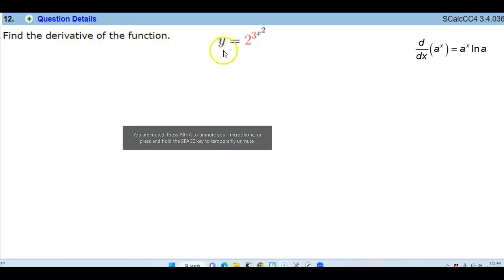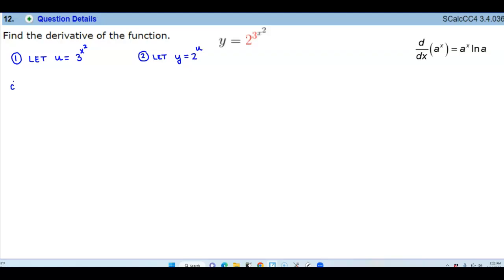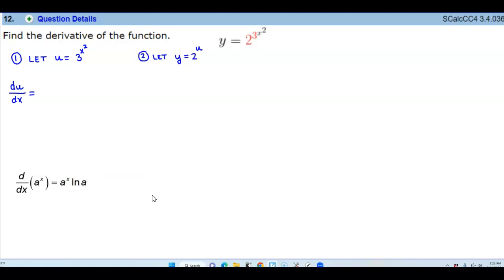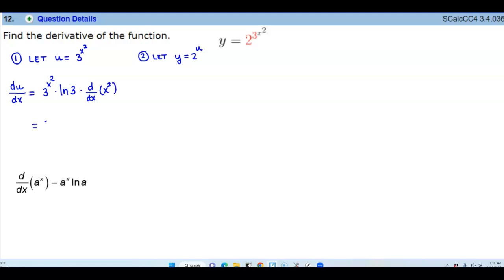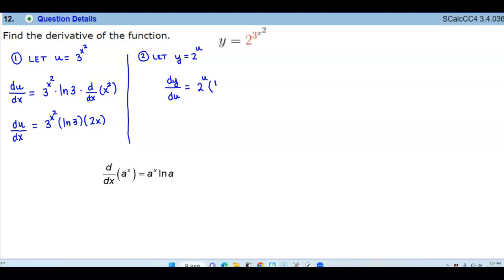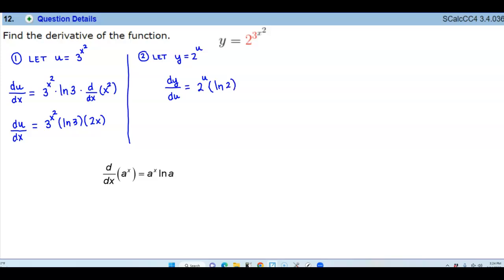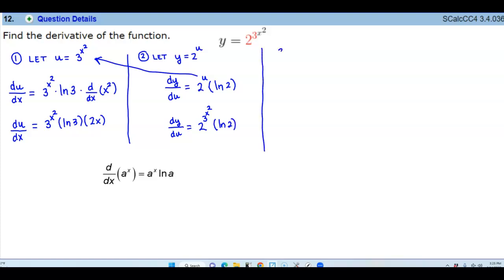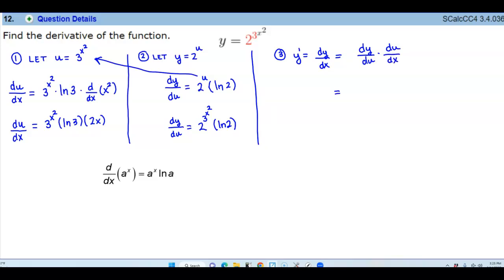Math 1A 3.4.36 Find the derivative of the function